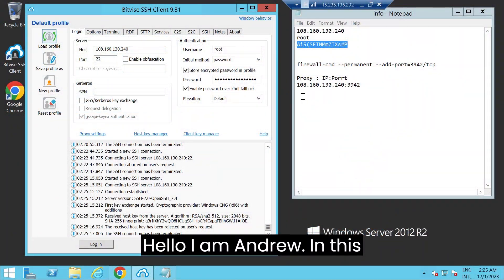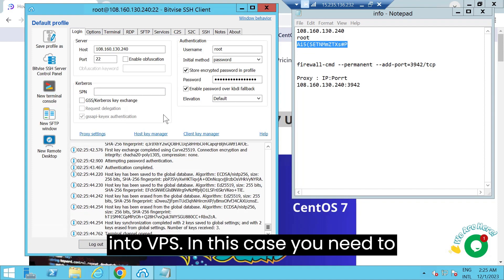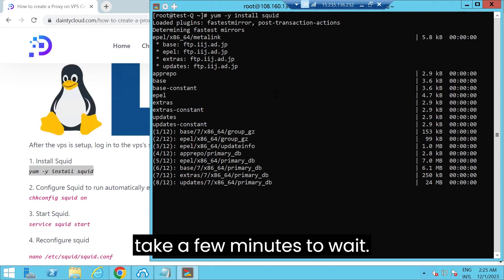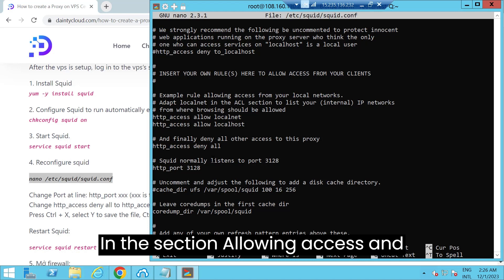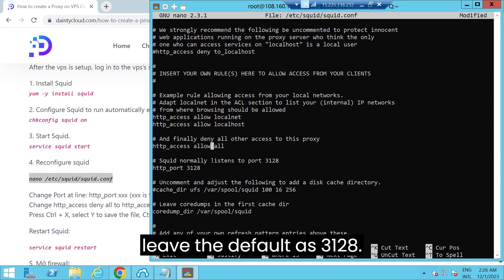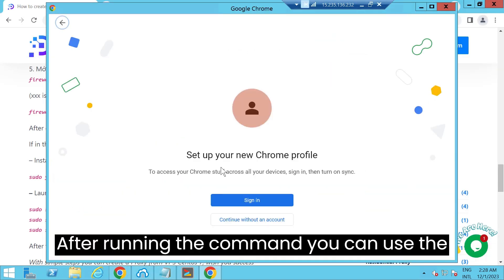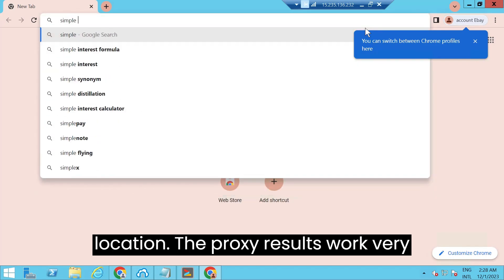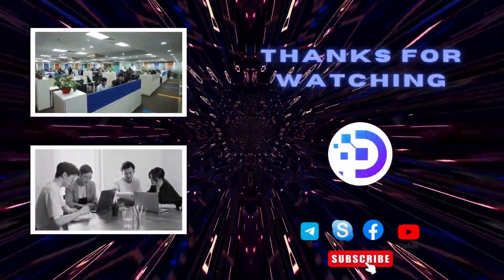How to create an IPv4 proxy using VPS, IP:Port Proxy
A proxy is an intermediary server or a software application that acts as a gateway between a user's device and the internet. It serves as a mediator, forwarding requests from the user to the destination server and returning the responses back to the user. Proxies can be used for various purposes, including:

Anonymity: Proxies can hide the user's IP address, providing a level of anonymity while browsing the internet.

Content Filtering: Proxies can be configured to filter and block certain types of content, websites, or online activities.

Access Control: Proxies can restrict access to specific websites or online resources based on predefined rules.

Load Balancing: Proxies can distribute incoming network traffic across multiple servers to ensure optimal resource utilization and prevent server overload.

Security: Proxies can act as a barrier between the user and the internet, adding an extra layer of security by inspecting and filtering incoming and outgoing traffic for potential threats.

Caching: Proxies can cache frequently accessed web content, reducing load times for users and conserving bandwidth.